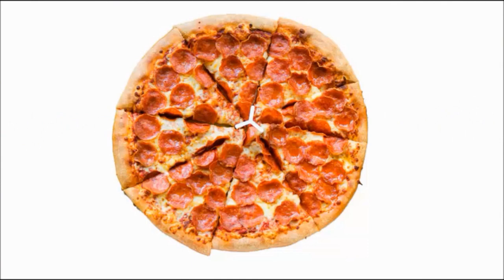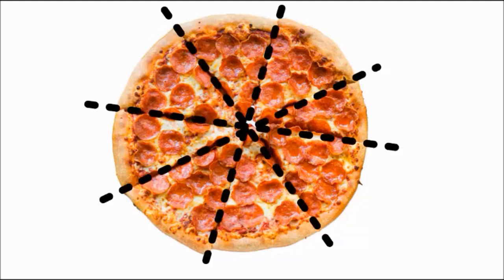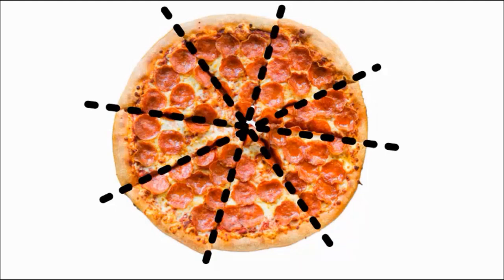How do Mathematicians Cut Pizza? SOLUTION!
The pizza slice challenge! Can you cut a circular pizza into congruent pieces that don't all meet at the center? Watch for the solution!

How do mathematicians cut pizza? Most people cut a circular pizza into sectors where each sector meets at the center of the pizza. But how do you cut a circular pizza into congruent pieces that don't all meet at the center? Is it possible?

Well, yes it is and this video shows you how to do it!

Qu: What makes this such a challenging problem?
Ans: To find congruent shapes that do not all meet at the center is considerably more challenging than dividing into sectors. This is because each piece will need to incorporate some of the circumference into its shape, and fit together perfectly.

Qu: What math tools will I need?
Ans: Given you'll need to incorporate some of the circumference into your congruent tiles, you'll need to use a compass that is set to the radius of the circle. Although this problem can be solved by tiling the circle with no straight sides at all, my solution uses some straight sides, so you'll also need a ruler.

Qu: What do you mean by congruent pieces?
Ans: To be congruent, each shape must have exactly the same area and dimensions and will fit exactly on top of one another. Each congruent piece must also be tiled (tessellated), which means they fit together perfectly without leaving any gaps.

Qu: Is there only one solution to this problem?
Ans: There are actually an infinite number of solutions, but I demonstrate the easiest solution in my video! There has yet to be a real-world application of this procedure, other than to create beautiful tilings, but it could be useful if you wanted a different distribution of area compared to the spread presented using the conventional sector cut. I can't imagine too many pizzerias will be adopting this method any time soon.

Qu: What is it called when you tile a circle in this way?
Ans: It's called monohedral disc tiling. A tiling of a planar shape is called monohedral if all tiles are congruent to each other.

Qu: Can you make other tessellations using these congruent pieces?
An: Yes, this approach opens up some stunning tessellations, some reminiscent of M. C. Escher's famous examples of regular division of the plane.